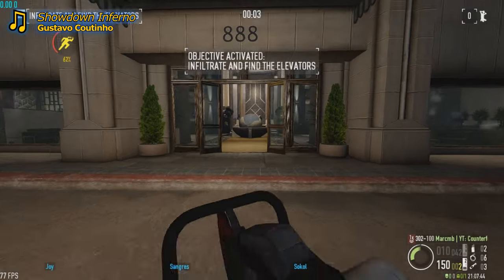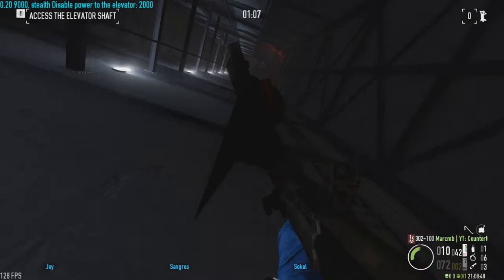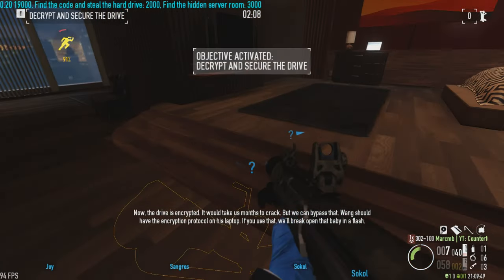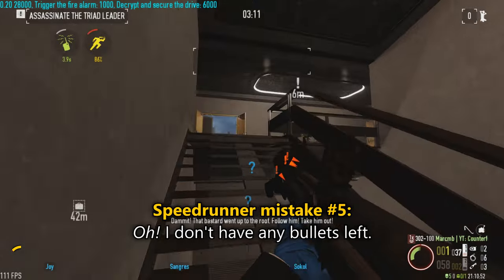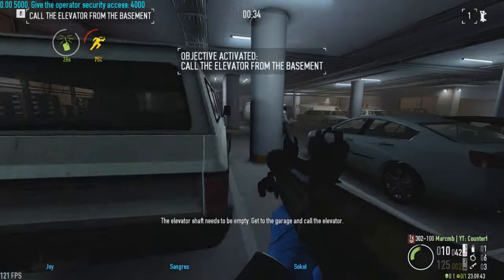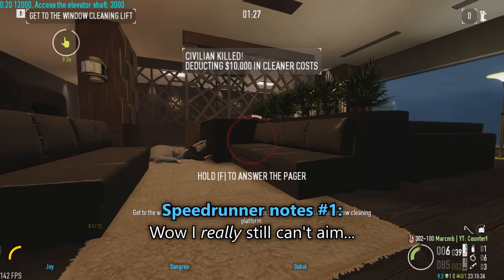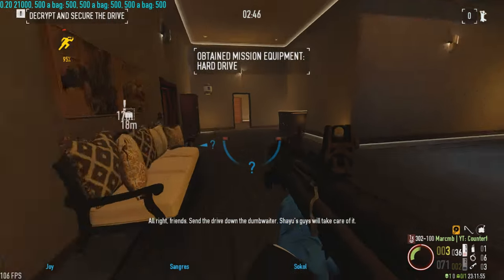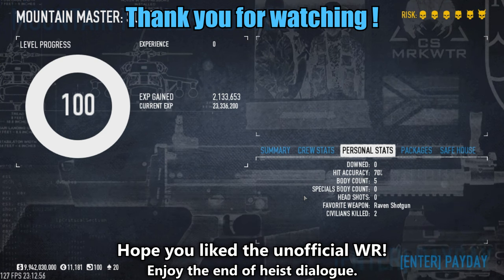Spoiling the new Mountain Master heist at World Record pace || PAYDAY2 new heist speedrun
New heist released? Time to speedrun it, spoiling the entire thing at World Record pace! This is to balance the fact that, two weeks ago, I released a showcase of the heist, with zero spoilers. This way, everyone can enjoy the type of content that they prefer!

➽ TIME STAMPS:
0:00 → Context!
0:19 → The run!
3:56 → The run?

7:24 → End screen!

➽ RNG Modifier: Credit for the RNG Modifier mod goes to speedrunning community! You can find the latest version of the mod, and the full list of contributors over at the official PAYDAY2 speedrun site!

➽ STEAM GROUP? I've created a Steam group for subscribers, with the objective of bringing together heisters who are informed about the strategies showcased in this channel. This should make it easier to find crews for coordinated ECM rushing, stealth lobbies, achievement runs, and many other strategies which I've been sharing!

Recorded with: GeForce Experience
Edited with: Vegas Pro 12.0
Game version: Mar 11th, 2021 patch (Update 219.2)